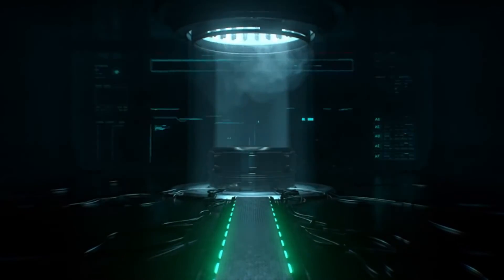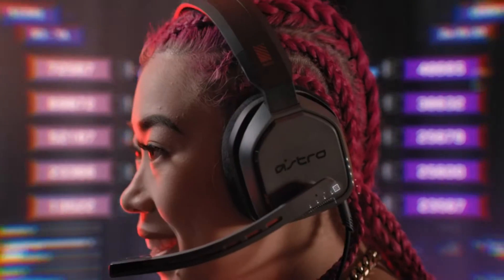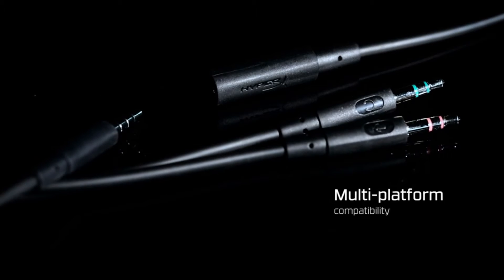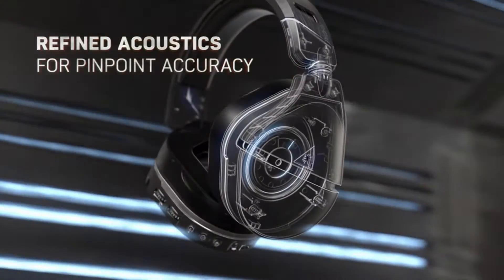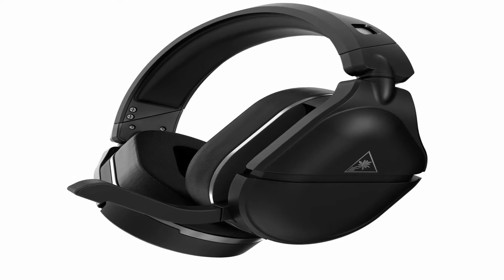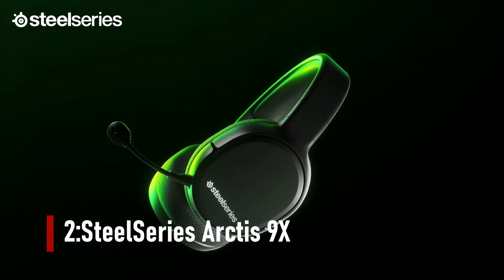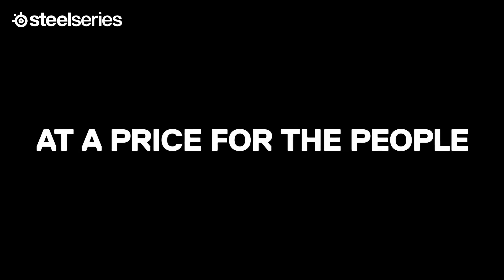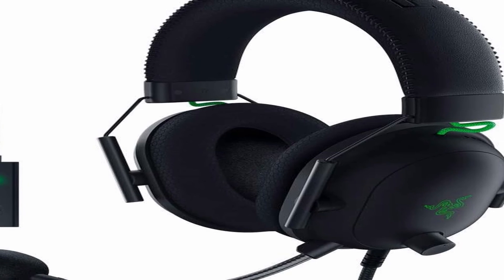Best Pc Gaming Headset 2021!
Hi every one in this video we will talk about 5 best pc gaming headset 2021!

Links
best pc gaming headset introduction 0:00
5 HyperX Cloud Stinger 1:06
4 Turtle Beach Stealth 700 2:02
3 ASTRO Gaming A50 3:02
2 SteelSeries Arctis 9X 4:14
1 Razer BlackShark V2 5:03

Gamer Gadgets is a participant in the Amazon Services LLC Associates Program, an affiliate advertising program designed to provide a means for sites to earn advertising fees by advertising and linking to Amazon.com. As an Amazon Associate I earn from qualifying purchases.